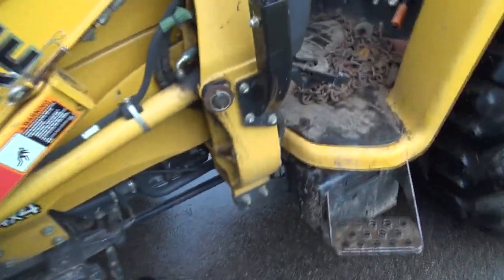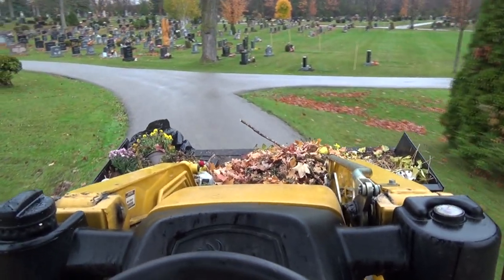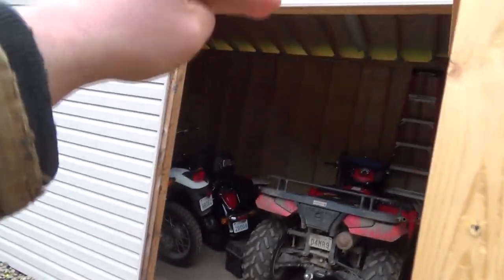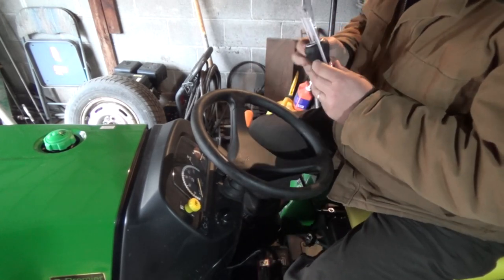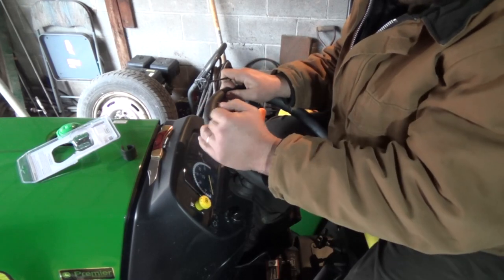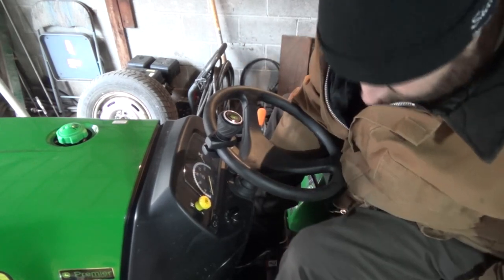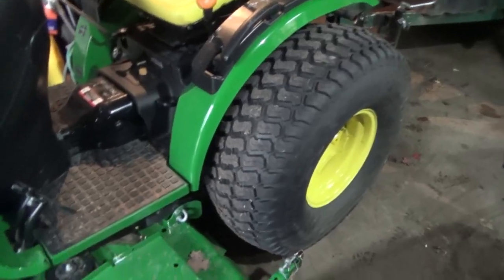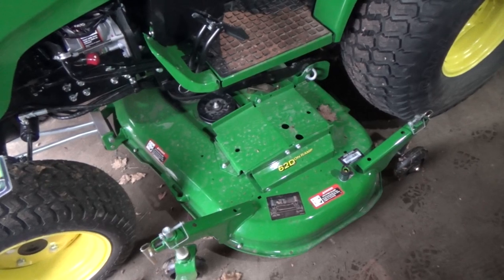Crappy weather day.....installing the new spinner